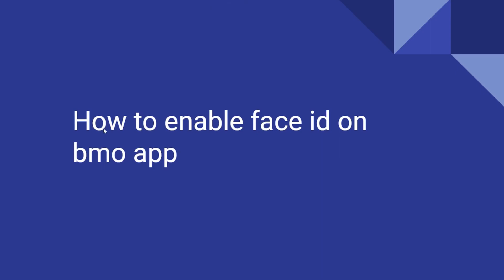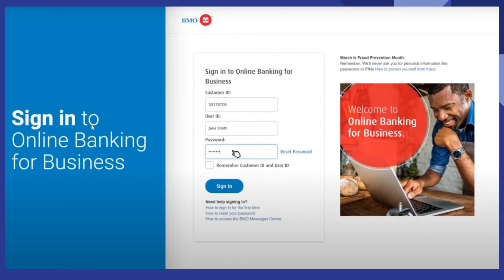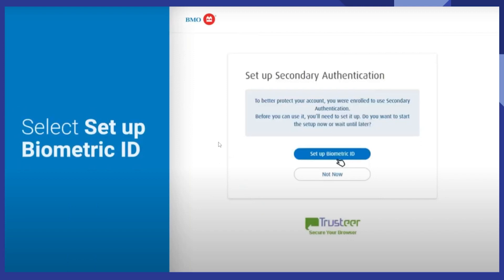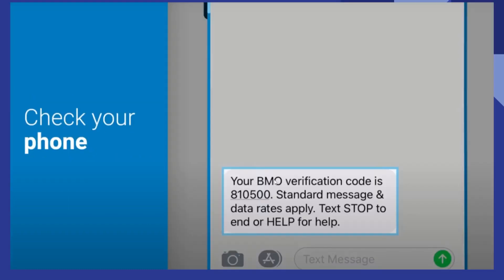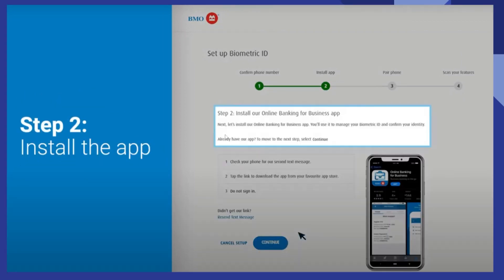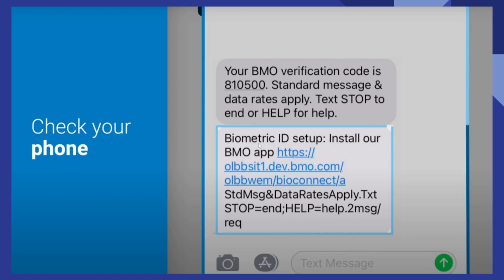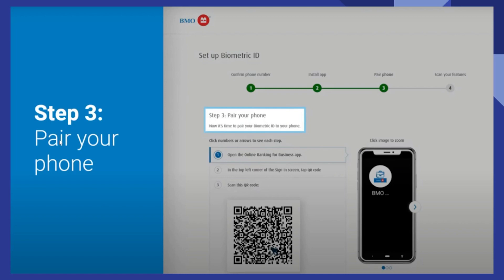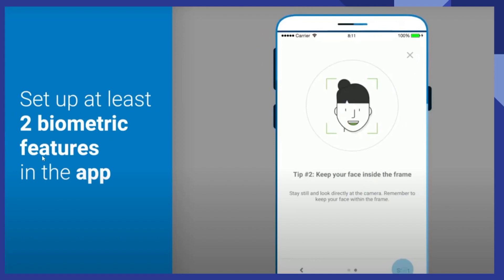HOW TO ENABLE FACE ID ON BMO APP 2023! (FULL GUIDE)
Welcome to our step-by-step guide on how to enhance the security and convenience of your BMO banking experience by enabling Face ID on the BMO app! In this video, we'll walk you through the quick and easy process, ensuring you can access your financial information seamlessly with just a glance. Bid farewell to passwords and hello to the future of secure mobile banking!

0:00 INTRO
0:04 TUTORIAL